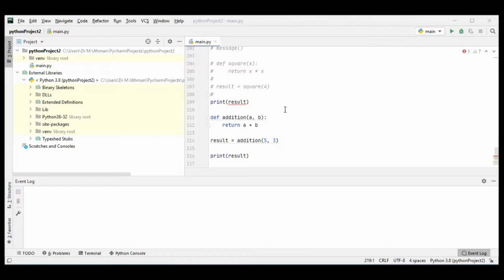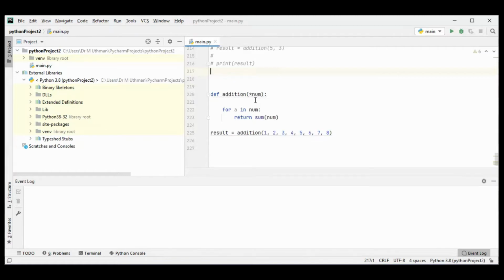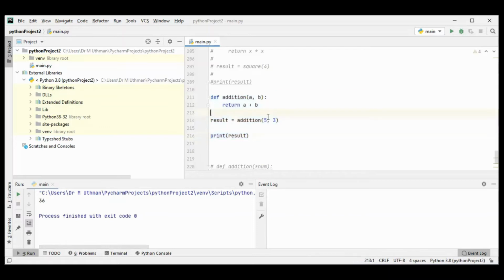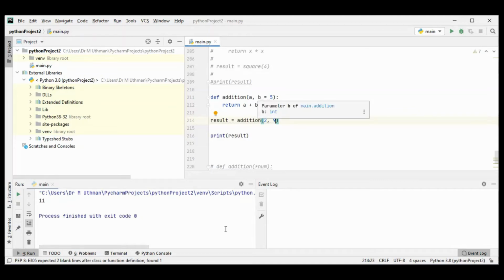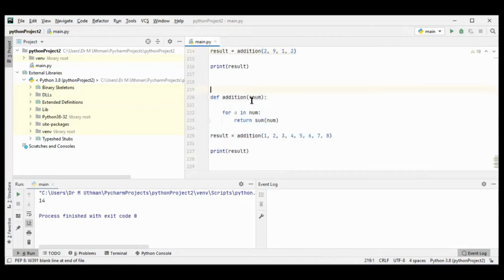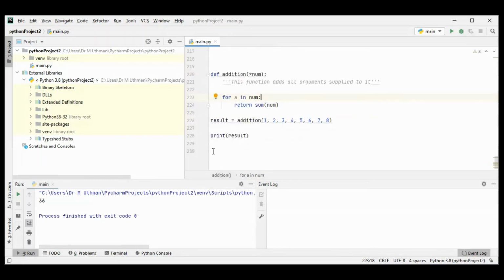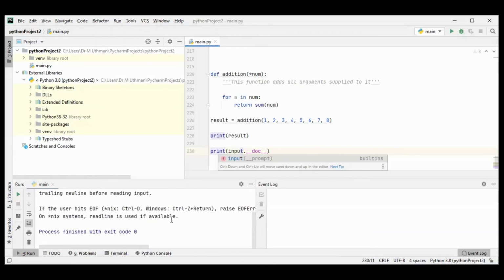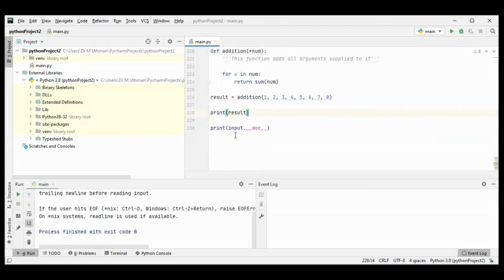Part 3: Functions: Arguments, Default parameters, Docstrings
In this video, we discuss arguments, default parameters and docstrings.